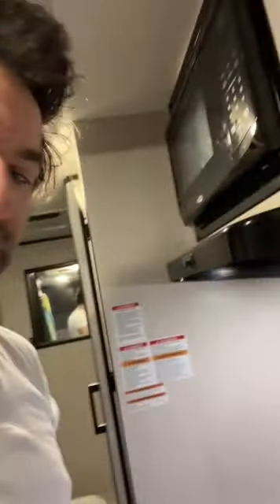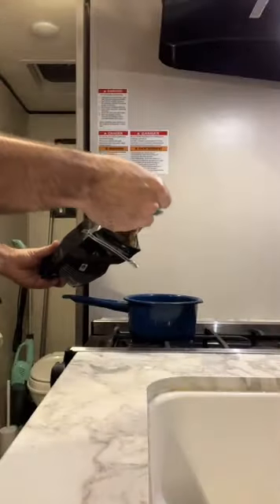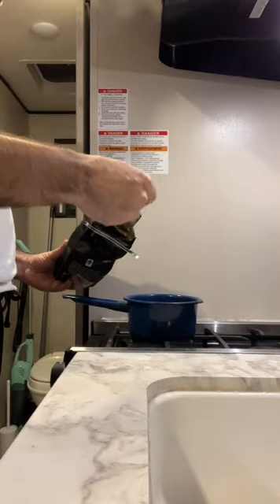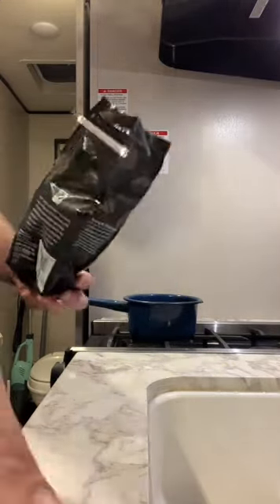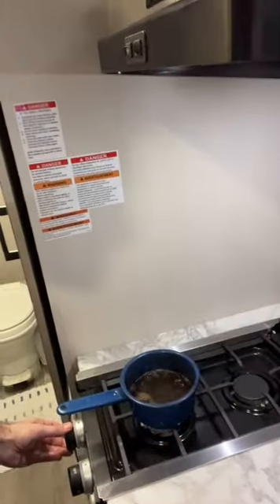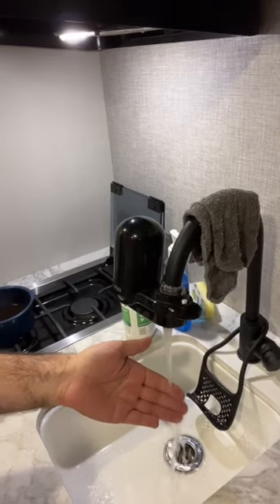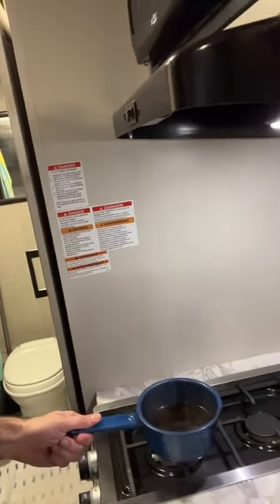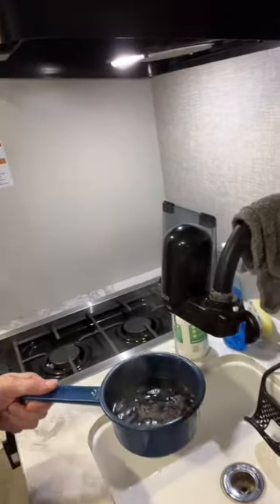Time for coffee….let’s make “Cowboy Coffee!”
I’ve been sick for three days and couldn’t talk. Now I need a good cup of coffee. I’m going to make “Cowboy Coffee!” lifejourney rvlife cowboycoffee intentionalliving @CowboyKentRollins